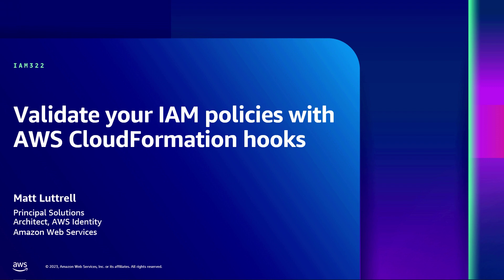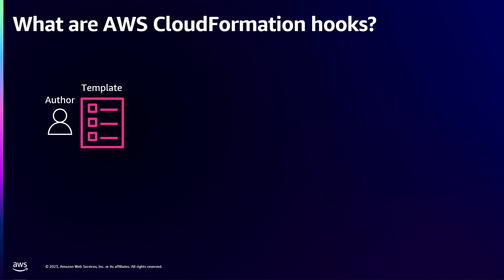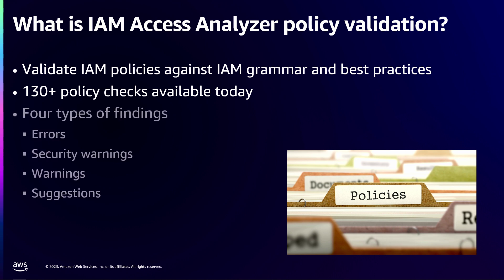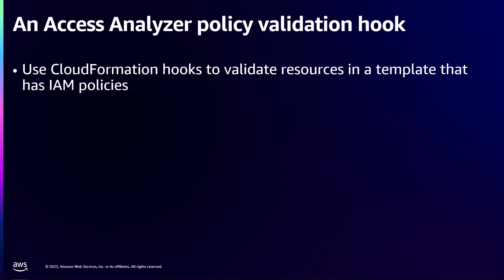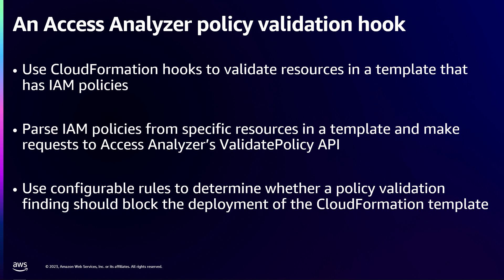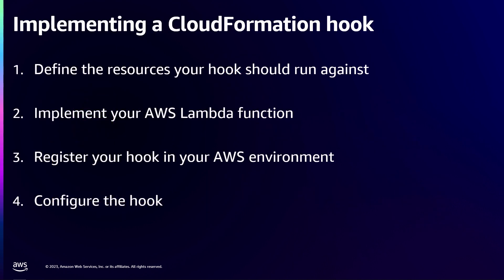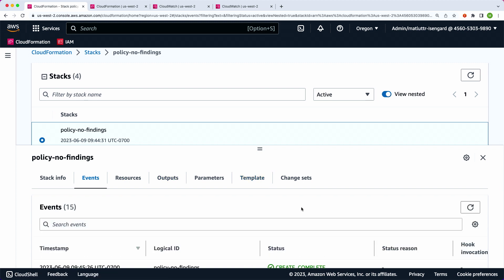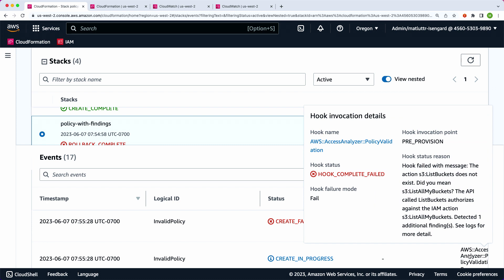AWS re:Inforce 2023 - Validate your IAM policies with AWS CloudFormation hooks (IAM322)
Learn how to use the AWS Identity and Access Management (IAM) policy validation hook for AWS CloudFormation to block the deployment of IAM policies that do not follow AWS best practices or are not syntactically valid.